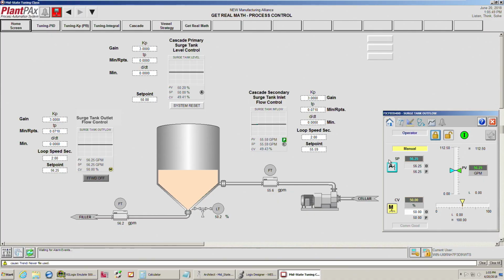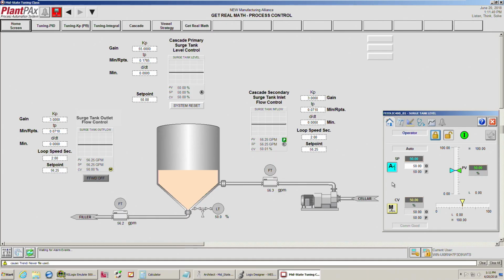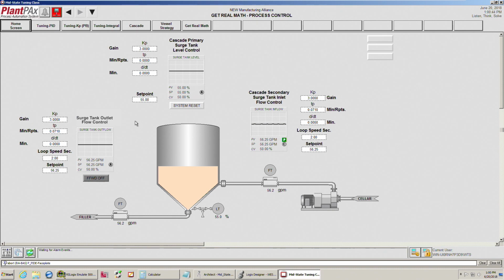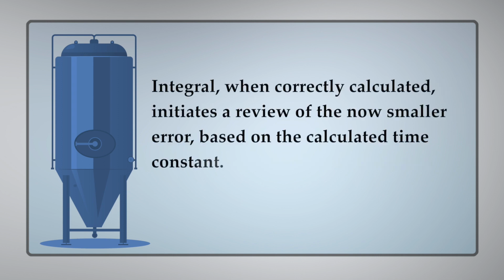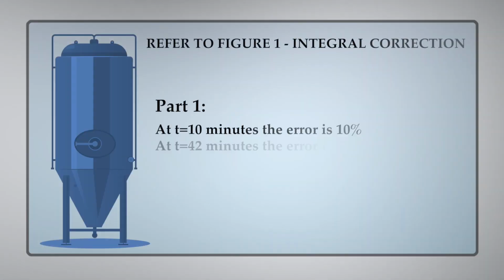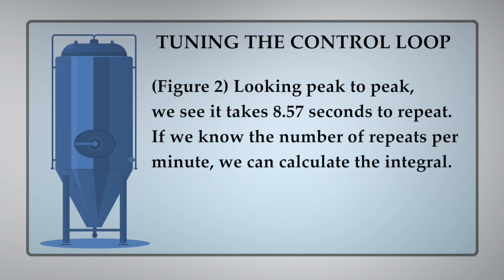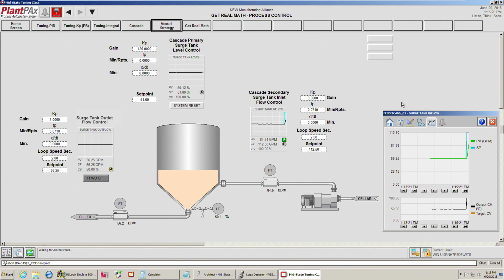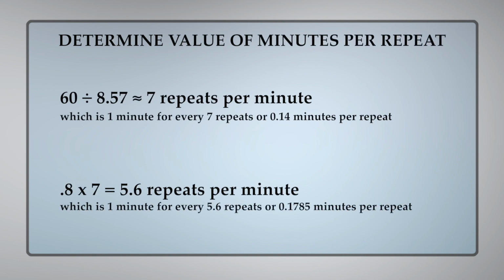Get Real Math 'What does tank simulation have to do with math?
The NEW Manufacturing Alliance's 'Get Real Math' feature how math is used in the real world.  The Common Core Math skills demonstrated in the video made at Werner Electric include:

• 6.RP Understand ratio concepts and use ratio reasoning to solve problems.
• 7.RP Analyze proportional relationships and use them to solve real-world and mathematical problems.
• F-TF Model periodic phenomena with trigonometric functions

Note: Although the mathematics done in this lesson meets 6th and 7th grade standards, the topic and the context of the material discussed is at a higher grade level. Specifically, this lesson involves discussions about trigonometric functions and the integral in calculus.